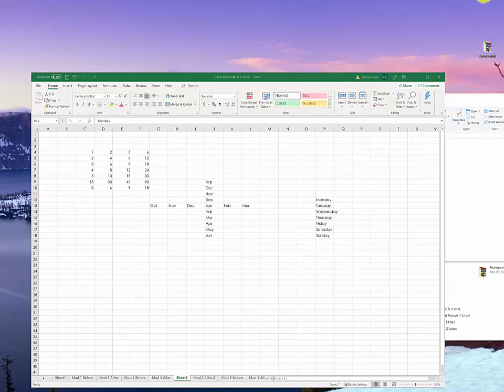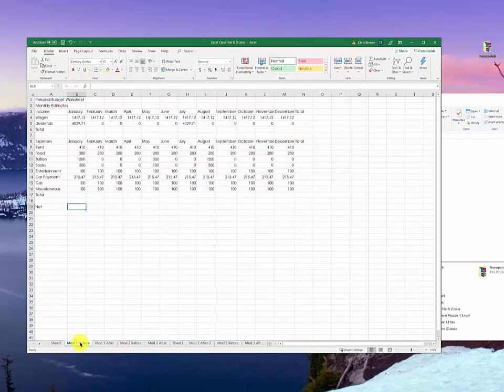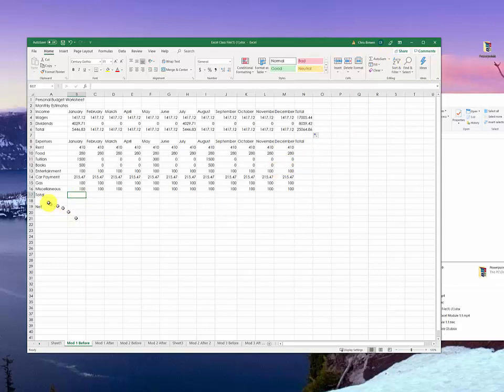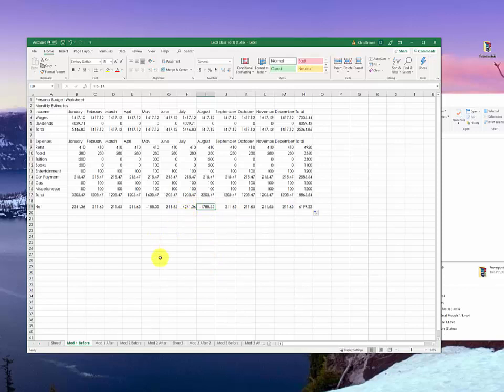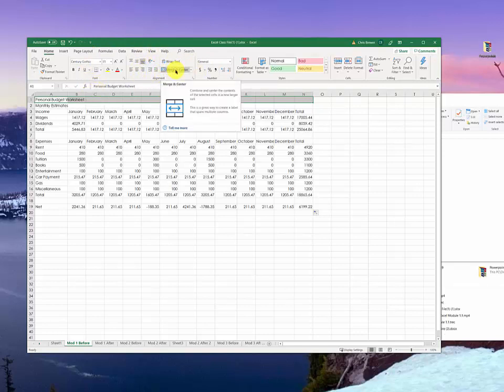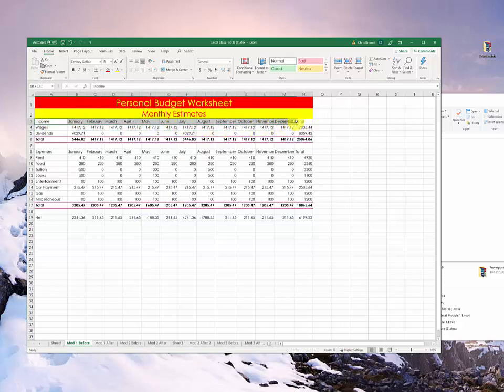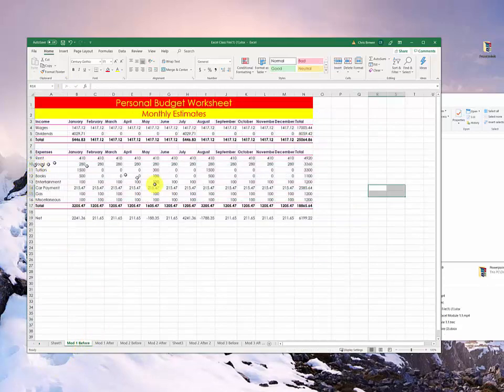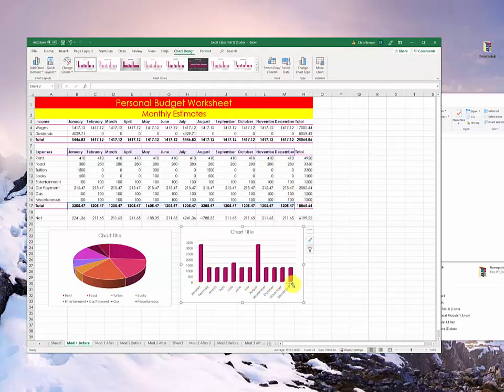Excel 1 2